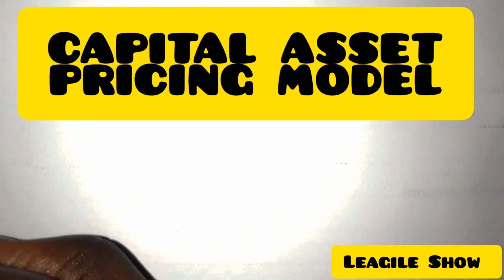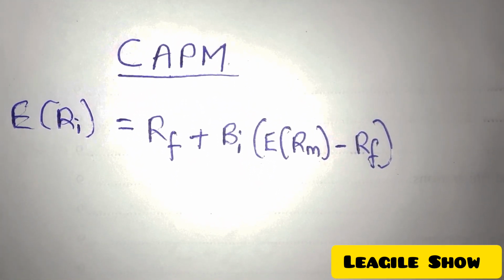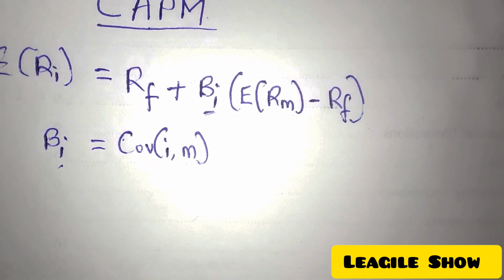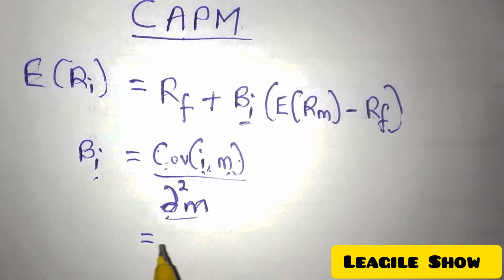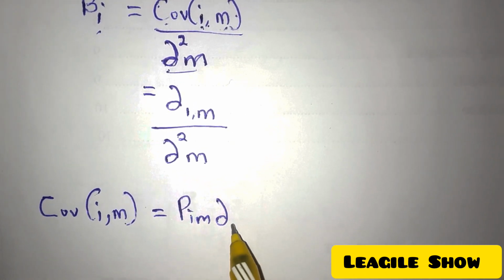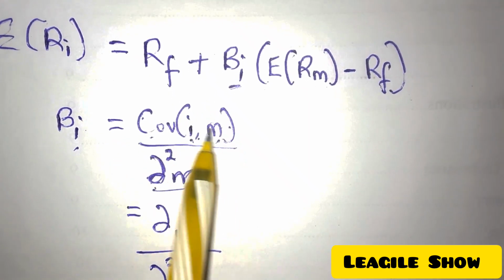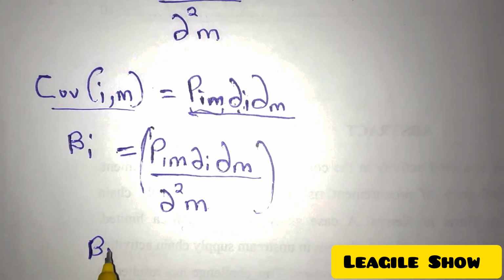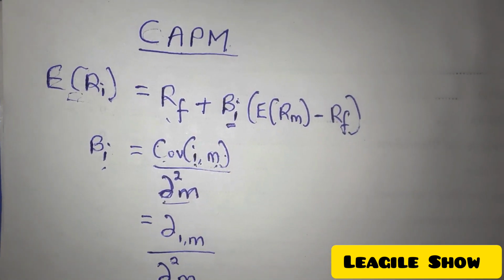Capital Asset Pricing Model(CAPM).